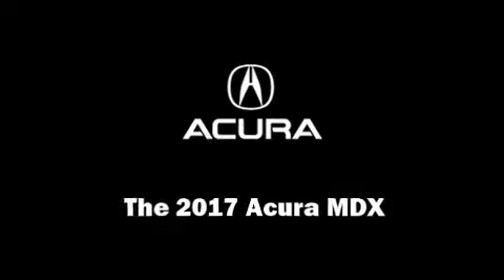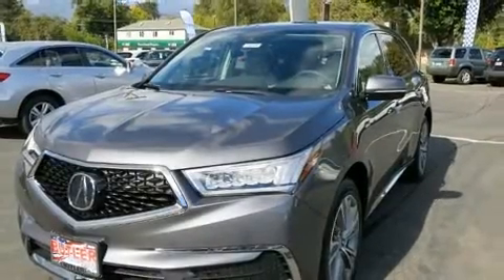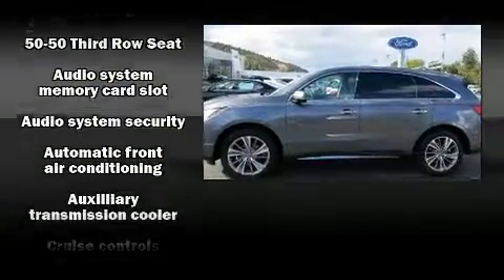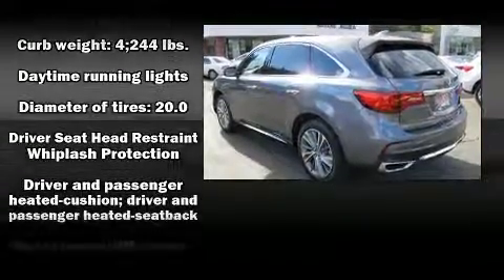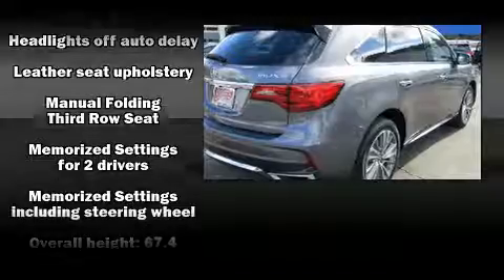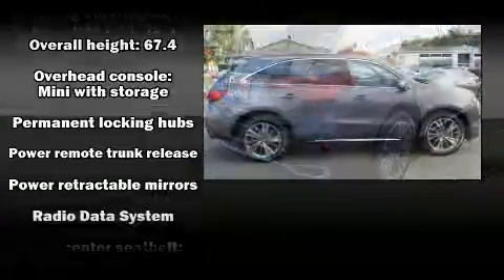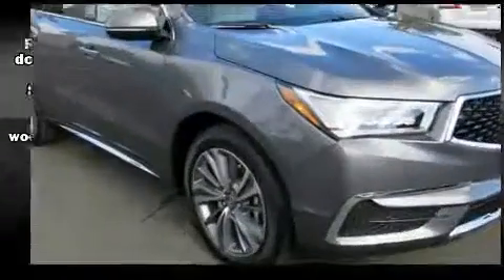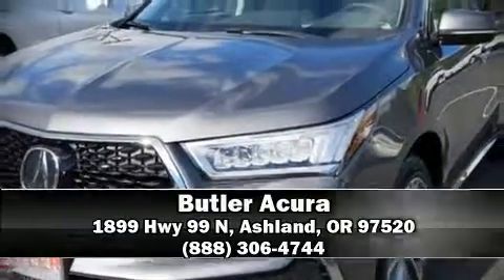2017 Acura MDX SH-AWD with Technology Package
Butler Acura
1899 Hwy 99 N

Climb inside the 2017 Acura MDX. Smooth gearshifts are achieved thanks to the 3.5 liter 6 cylinder engine, providing a spirited, yet composed ride and drive. Acura prioritized fit and finish as evidenced by: heated seats, power door mirrors, rain sensing wipers, and the power moon roof opens up the cabin to the natural environment. Brake assist technology provides extra pressure when applying the brakes. Our knowledgeable sales staff is available to answer any questions that you might have. They'll work with you to find the right vehicle at a price you can afford. Please don't hesitate to give us a call.